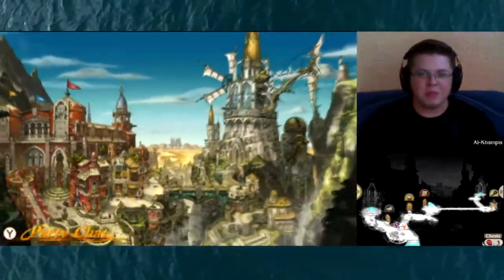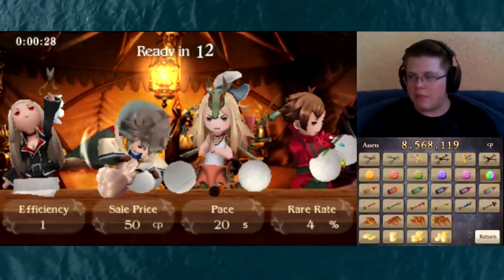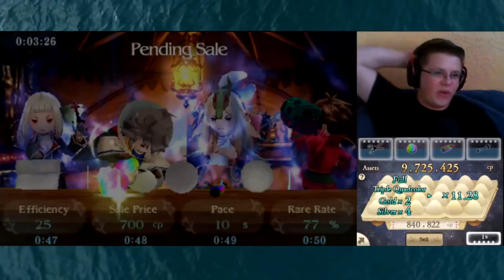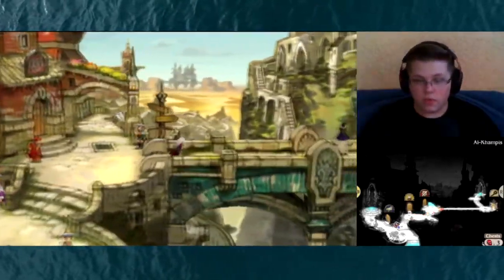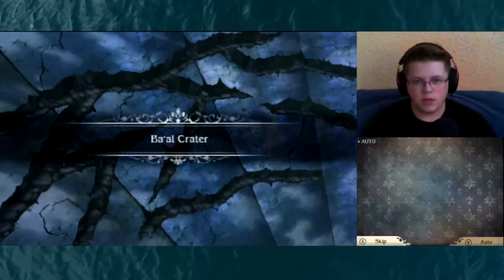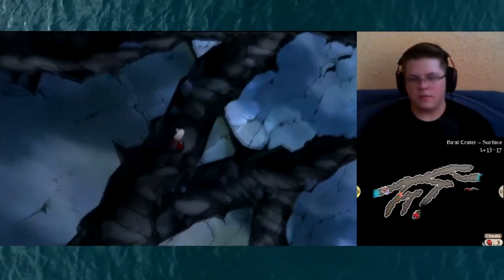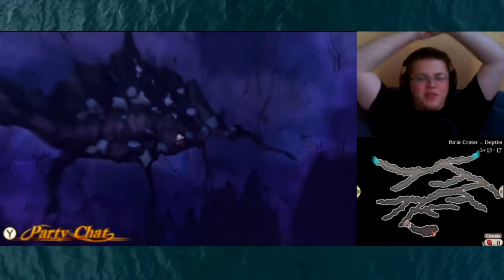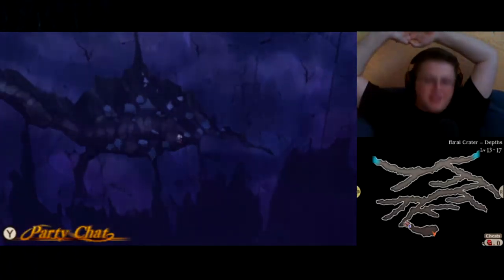Bravely Second : End Layer | Baal Buster | Episode 11